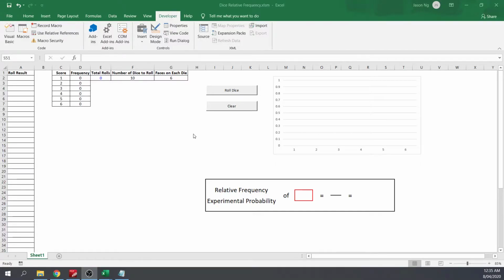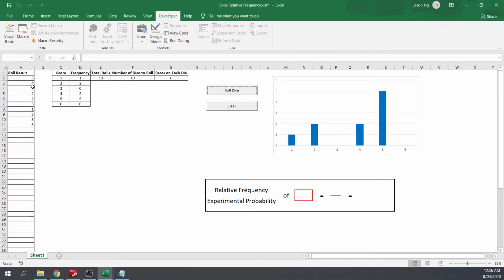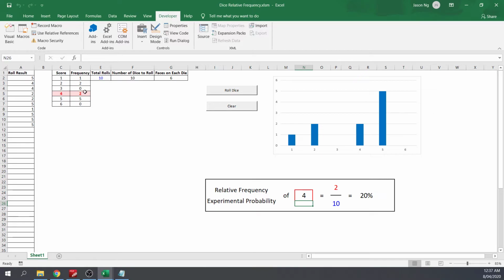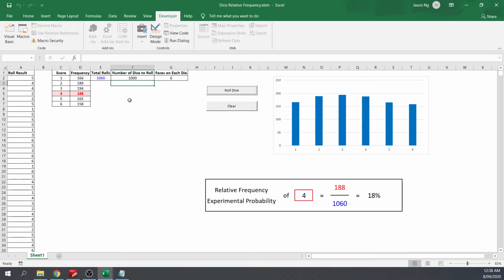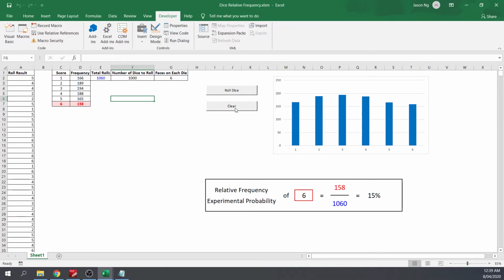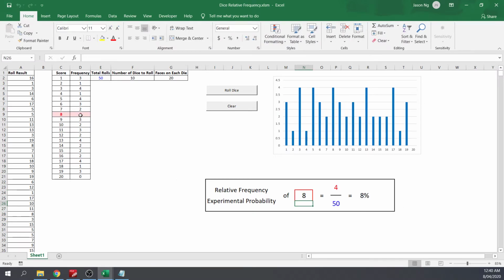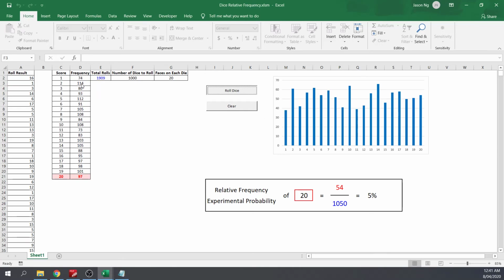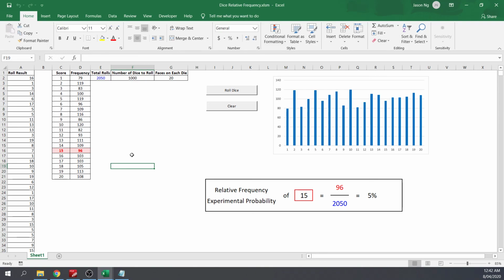Playing with Experimental Probabilities (or "Relative Frequency")